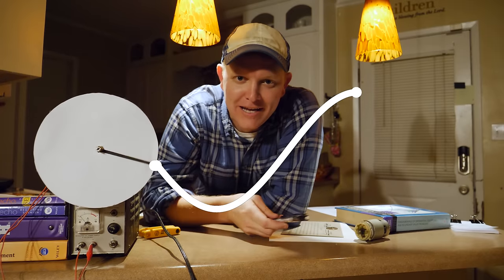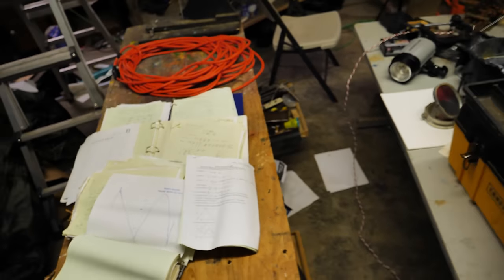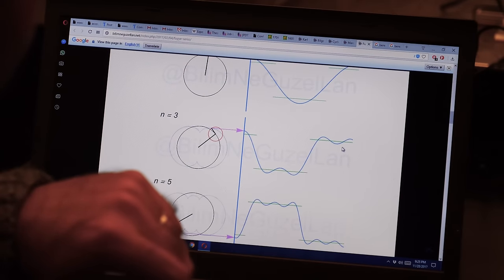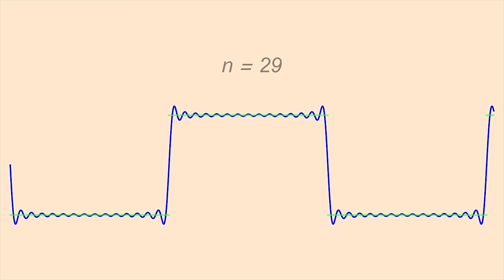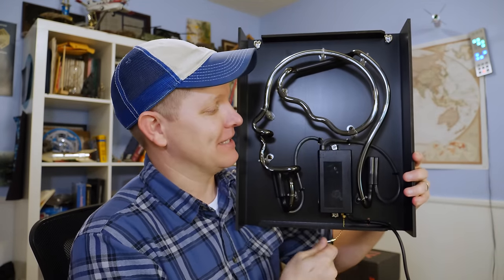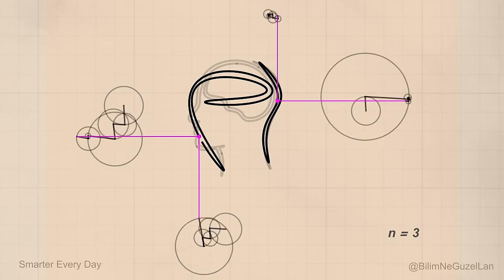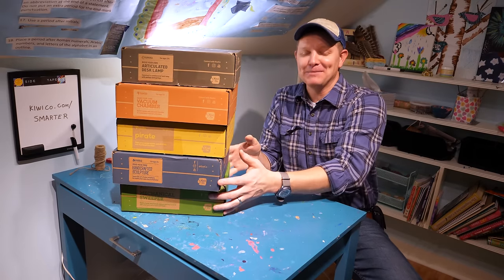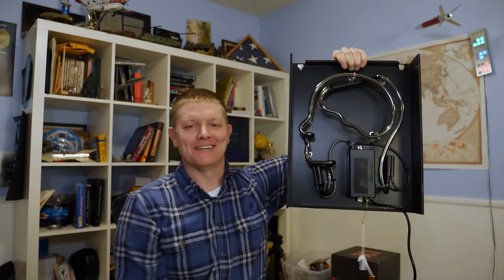What is a Fourier Series? (Explained by drawing circles) - Smarter Every Day 205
Get a free crate for a kid you love (Awesome Chrsitmas gifts)

Doga's a super smart dude who writes a Turkish blog "Bi Lim Ne Güzel Lan" that roughly translates roughly to "Science is Awesome Dude". We had a lot of fun working on this together.  He would really appreciate it if you checked out his blog.  The fun thing is that most of his articles transcend language.

Brady’s Video “Optical Tweezers and the 2018 Nobel Prize in Physics - Sixty Symbols”

❓Mystery Item (just for fun)

Warm Regards,

Destin